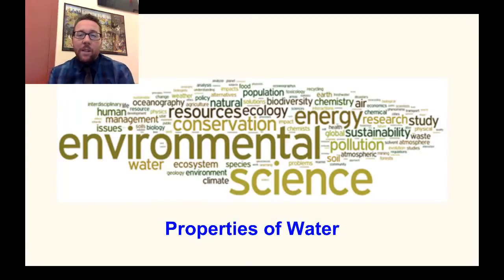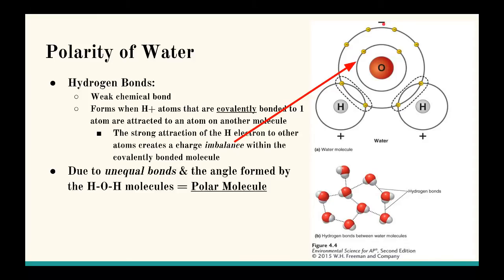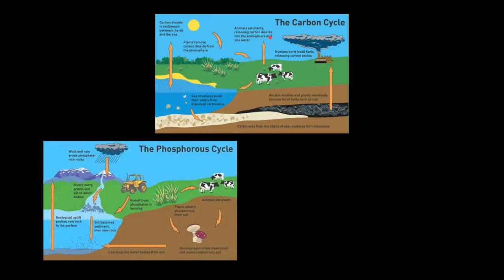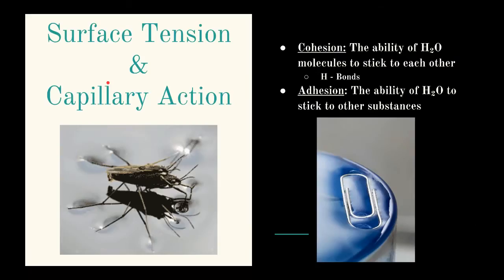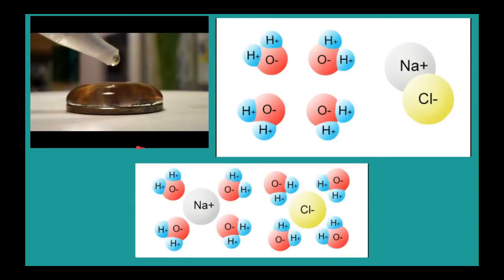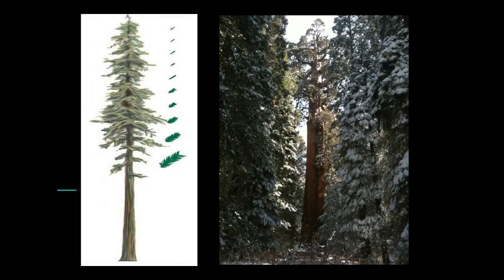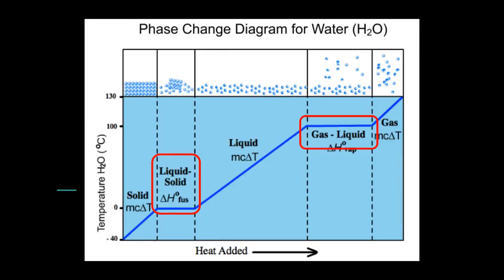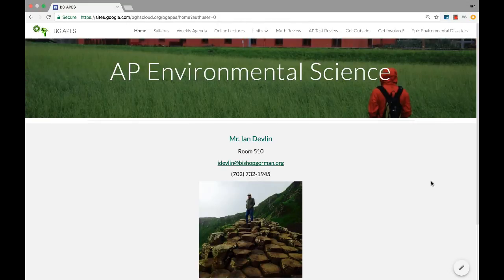The Properties of Water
It is essential Environmental Scientists understand how water behaves as it is a vehicle for moving materials between Earth's systems.  In this lecture we will look at the special properties of water and how these are essential for life on earth.